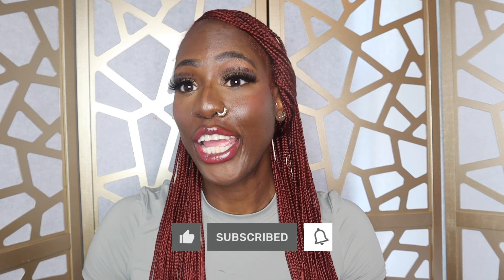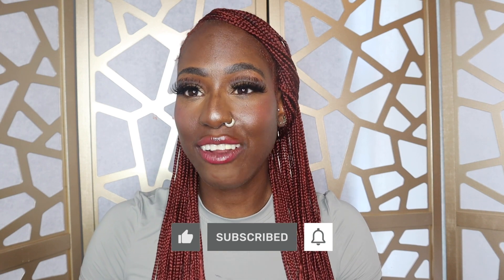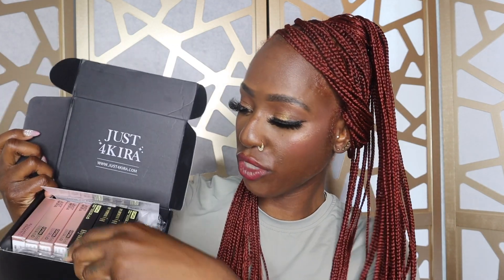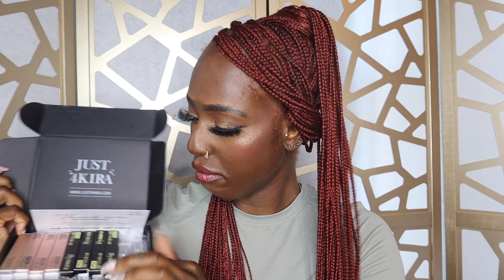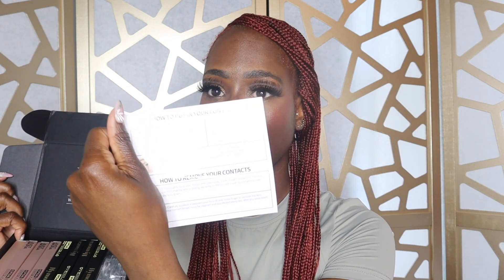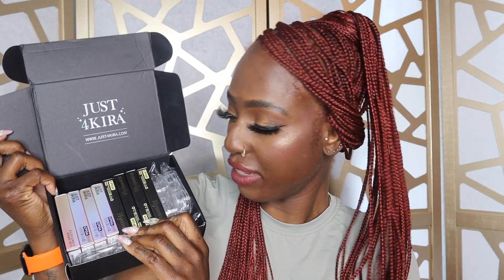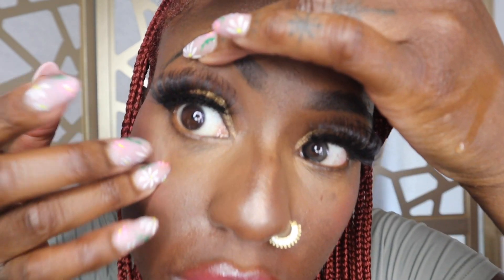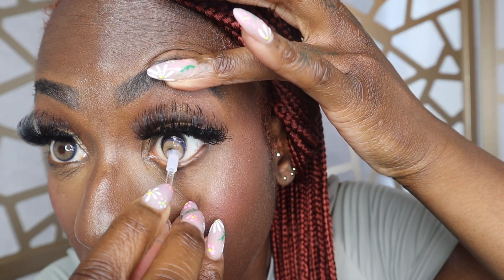The perfect colored contacts for dark eyes | Just4kira colored contact lens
How are you, good to see you, and I have missed you!!

Buy 2 get 1 free code: B2G1
Buy 3 get 3 free code: B3G3
Buy 4 get 4 free code: B4G4
Buy 5 get 5 free code: B5G5